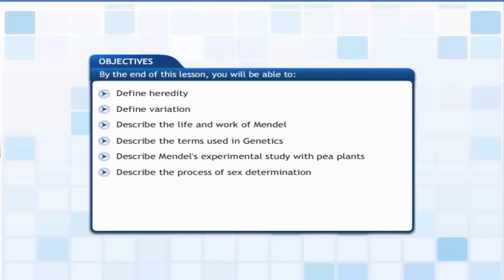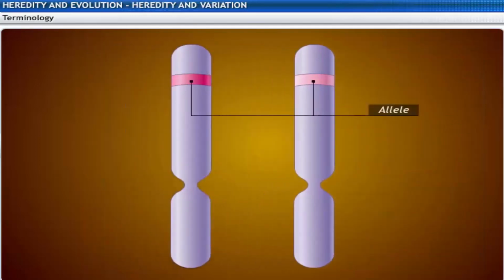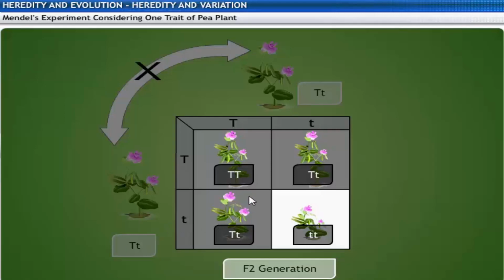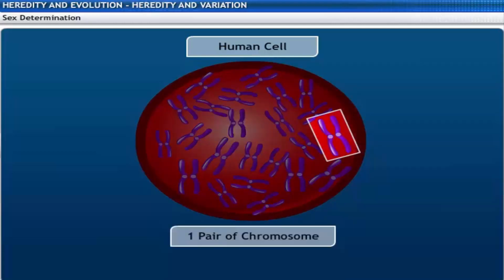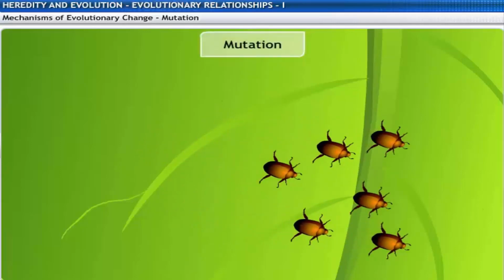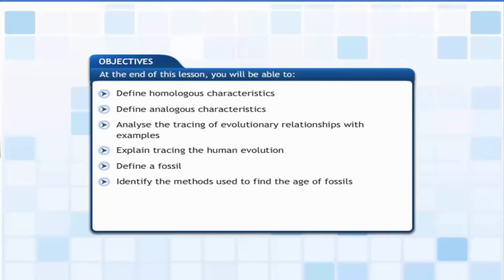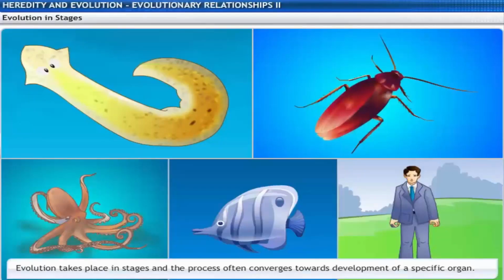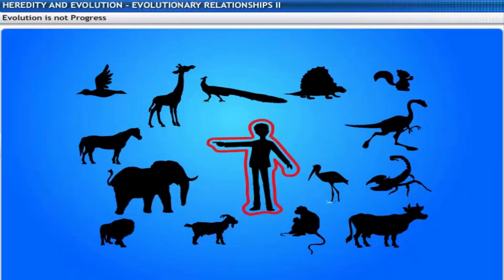CBSE Class 10 Science 9 ¦¦ Heredity and Evolution ¦¦ Full Chapter ¦¦ by Shiksha House